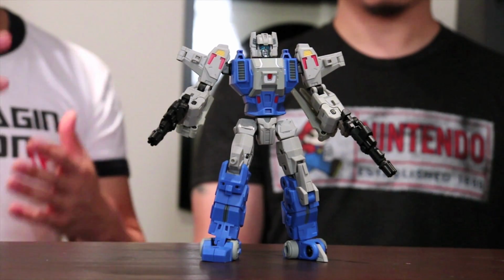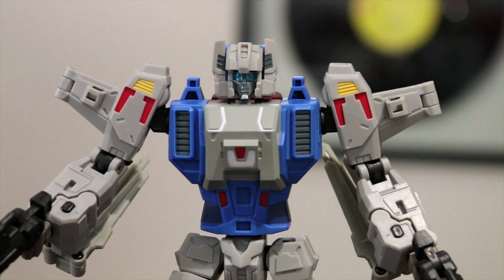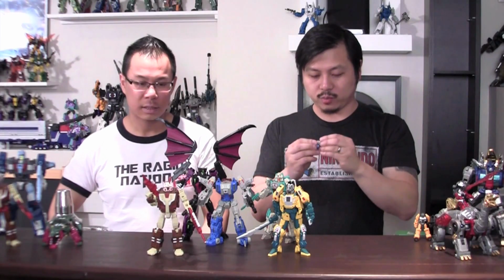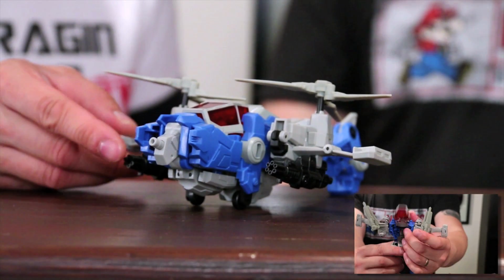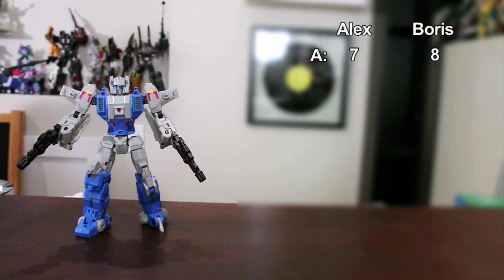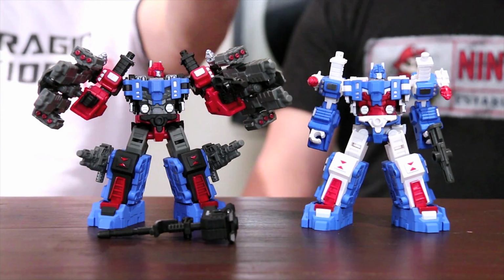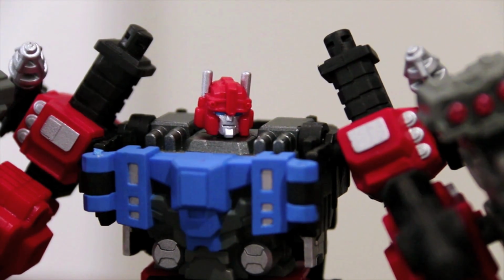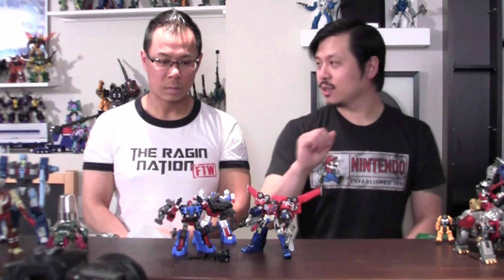FansProject Function-X Browning review - [A3U Review S7 E10]